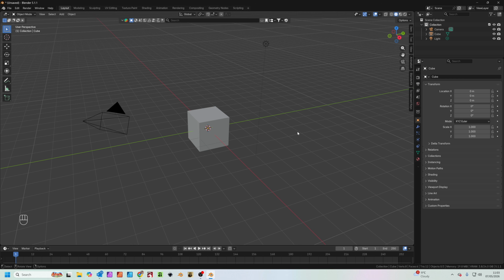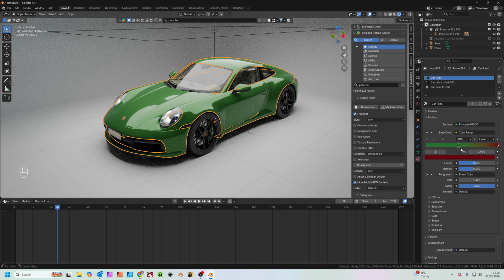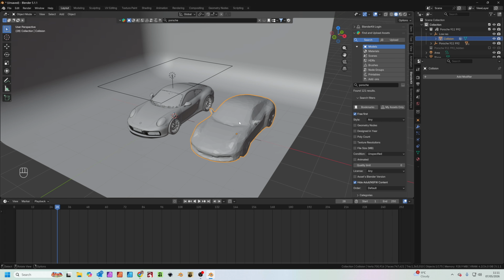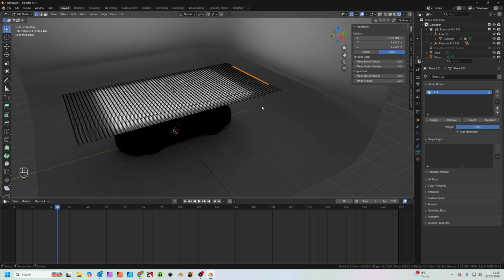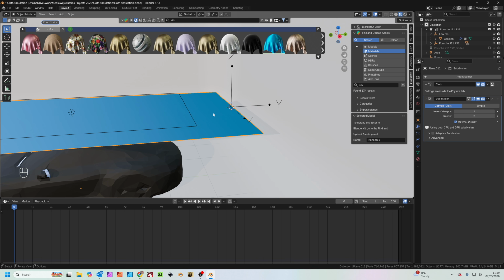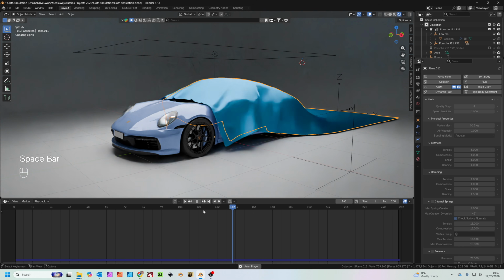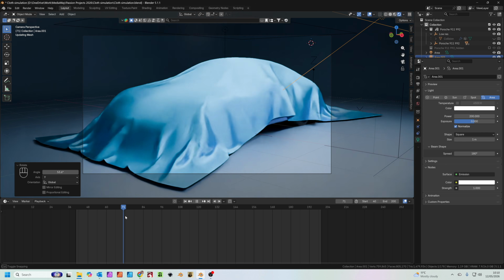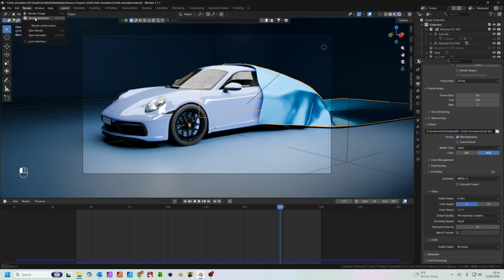Blender 5 Cloth Reveal Animation – Free Car + Cloth Assets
Create a fantastic cloth reveal animation in Blender, using free assets and free software.  We're going to cover fabric simulation, proxy models, where to get free models, lighting, camera animation, and loads more pro tips. You can use this reveal effect on logos, products, anything you can imagine!

***Chapters***
00:00 - Intro
00:31 - Setting up a background
01:19 - Add a car model
02:12 - Lighting
03:03 - Low res proxy model
05:52 - Adding the cloth
09:05 - Animation
12:10 - Adding a camera
14:41 - Compositing and rendering